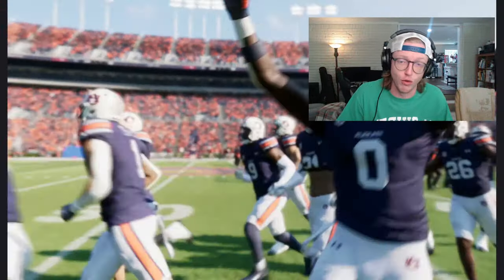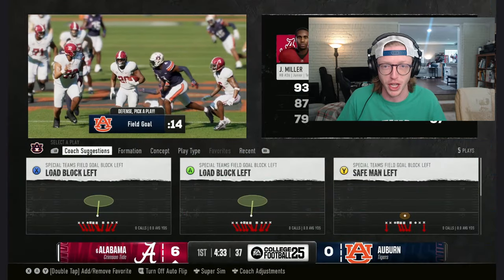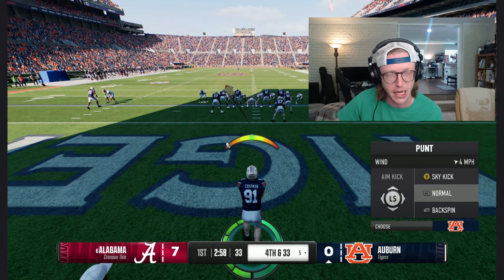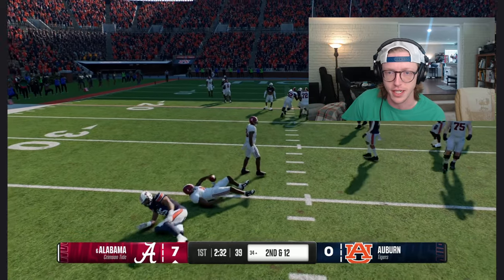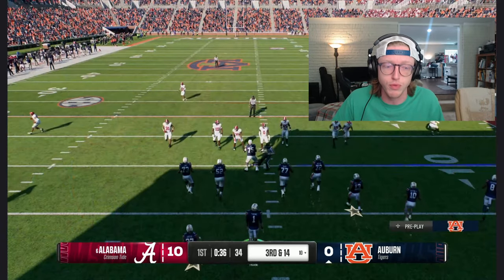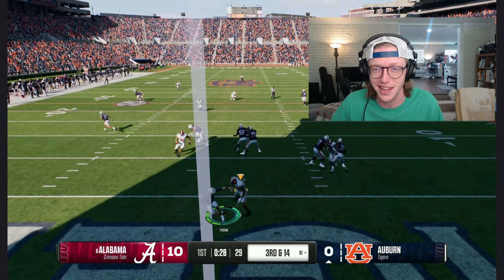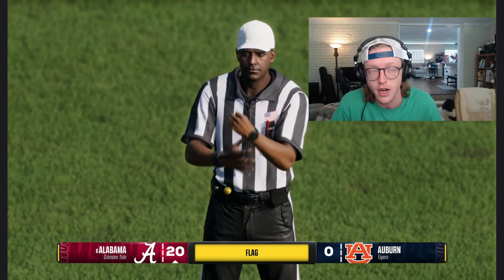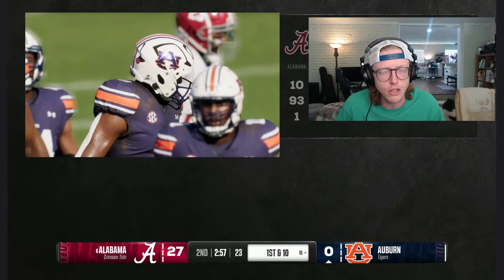MY FIRST IMPRESSIONS OF College Football 25 | Gameplay, Road To Glory & Dynasty Mode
After having early access and playing for almost 20 hours already, here are a few of my first impressions of the game.

-Gameplay
-Road To Glory
-Dynasty
-Bugs, etc.

Streams on Tuesdays and Thursdays - Twitch and YouTube
Uploads on Mondays and Fridays - with an Occasional Wednesday or Weekend Special